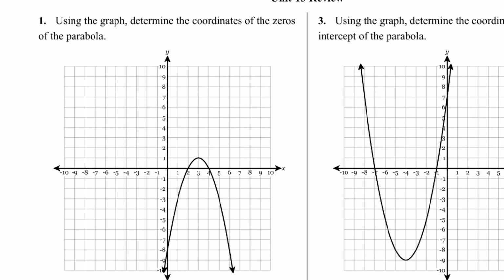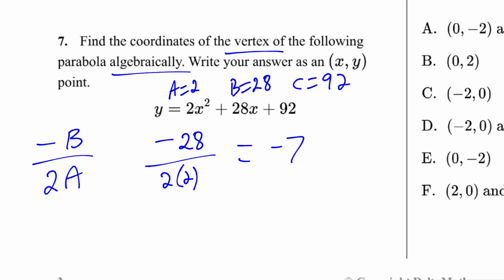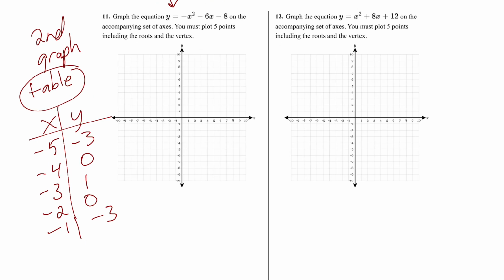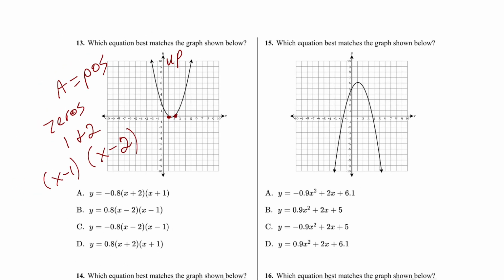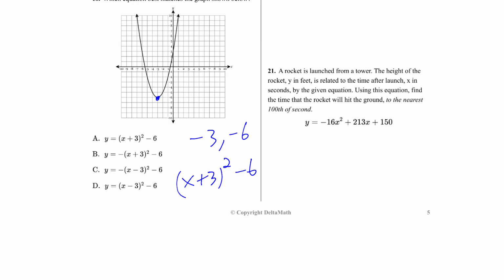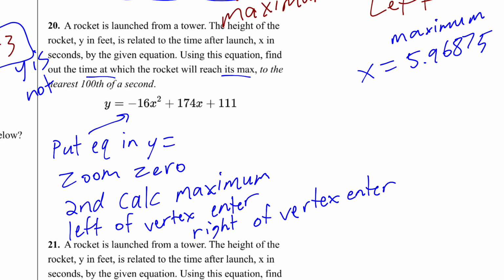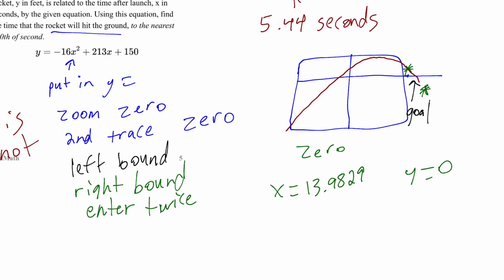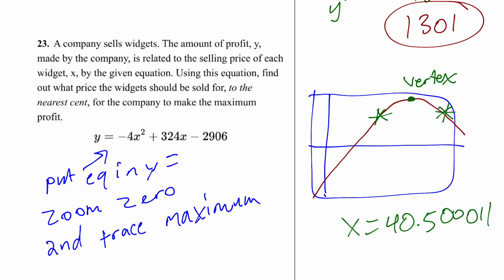Unit 13 Review